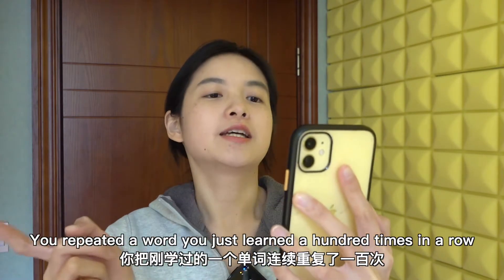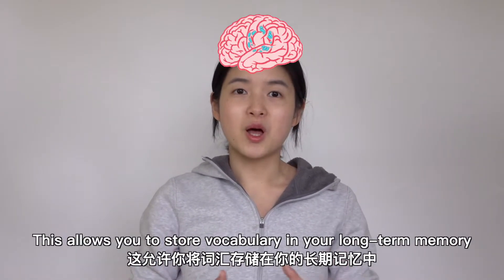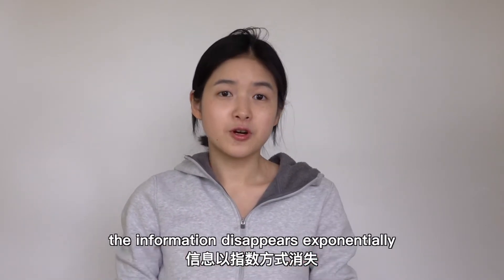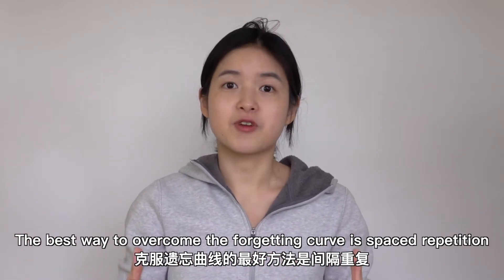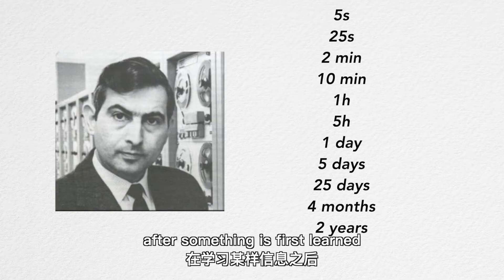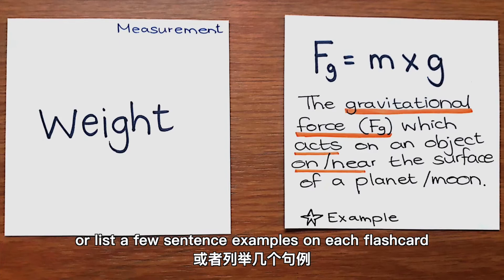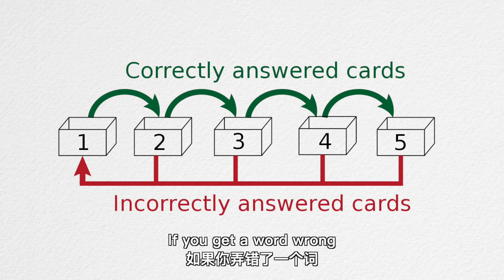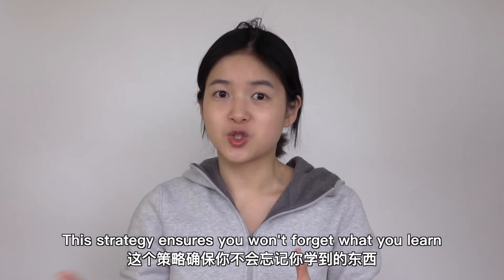Spaced Repetition for Effectively Memorizing Vocabulary ｜突破单词记忆瓶颈02：间隔记忆法，超高效牢记单词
让大脑成为你的好朋友，省时省力记单词。
Work with your brain and store vocabulary in your long-term memory.